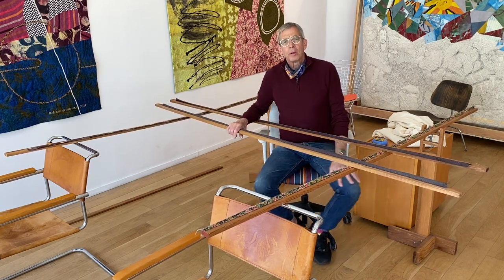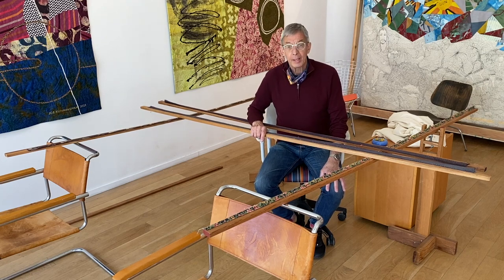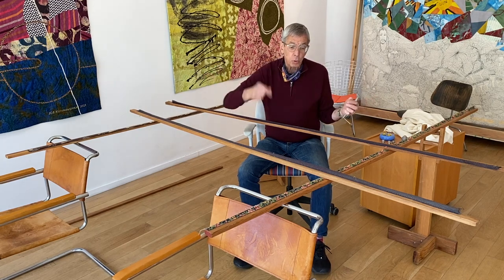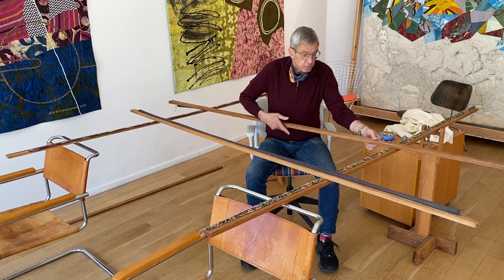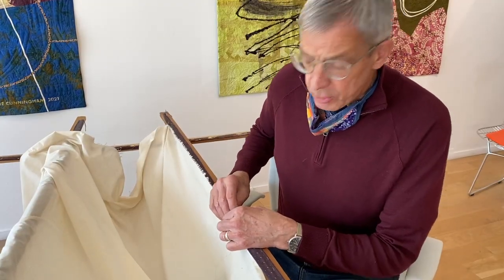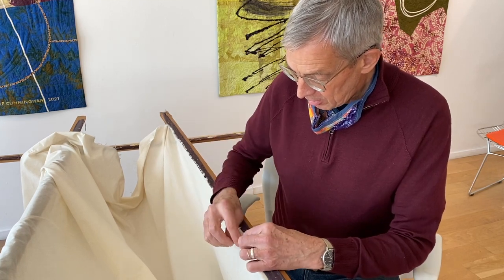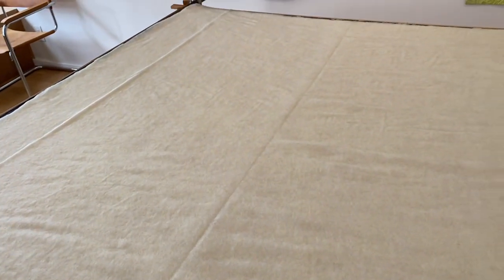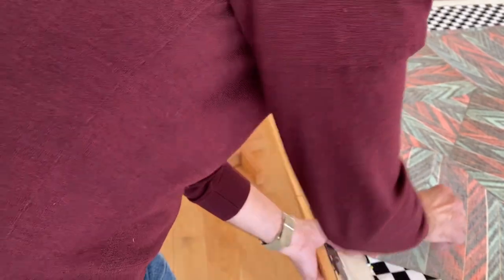The Quilt Report 79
In which I put a quilt in the old fashioned frame for hand quilting.